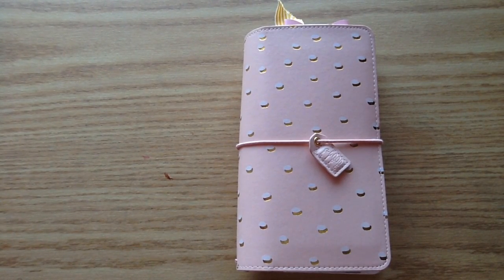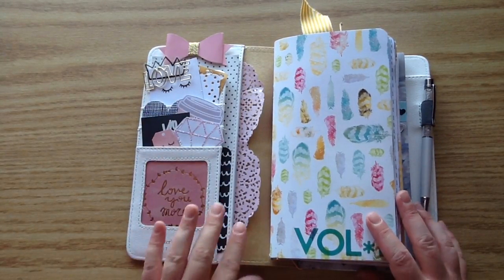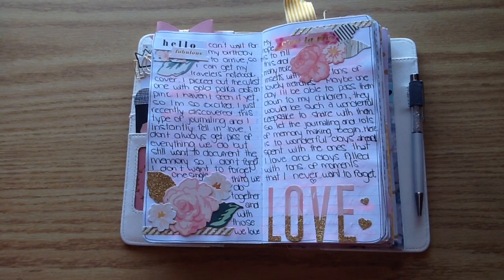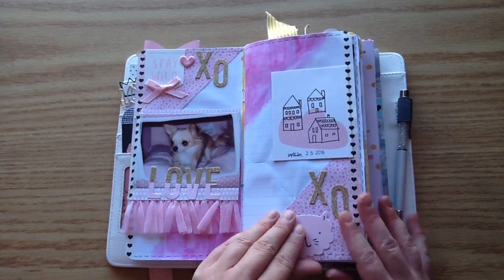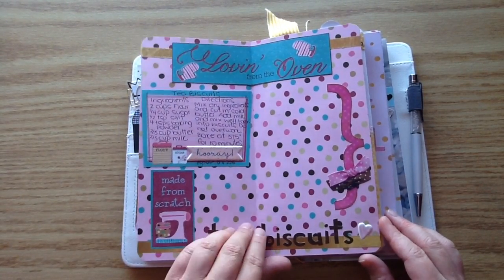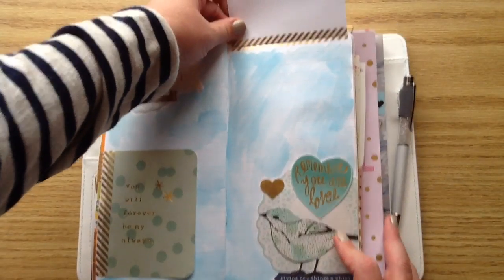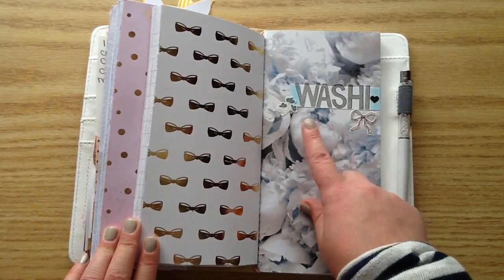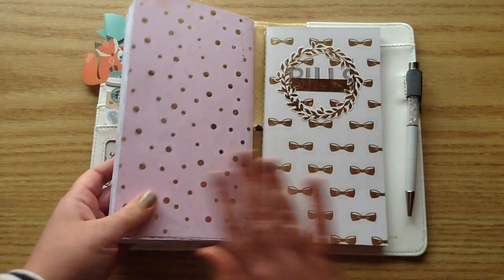Websters Pages Travelers Notebook Journal Share October Flip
My travelers notebook share for October! links below for some of the products used.

Etsy Shop